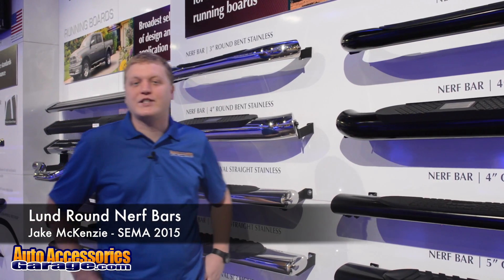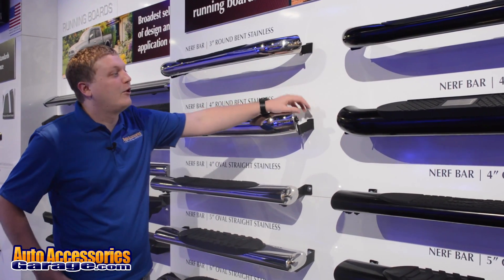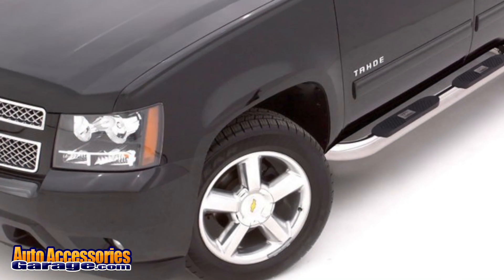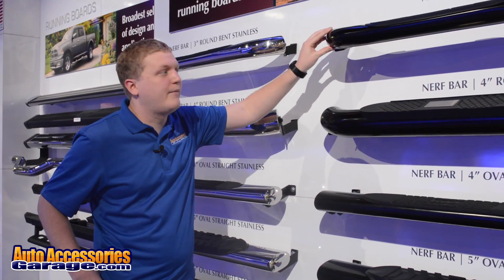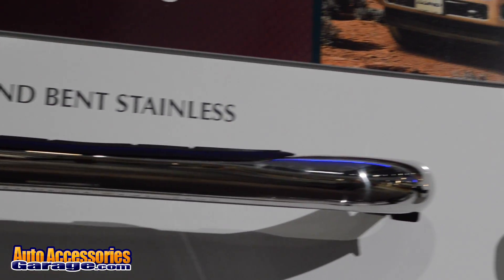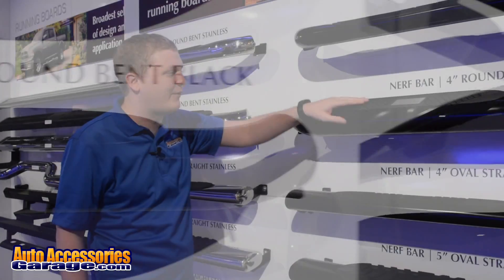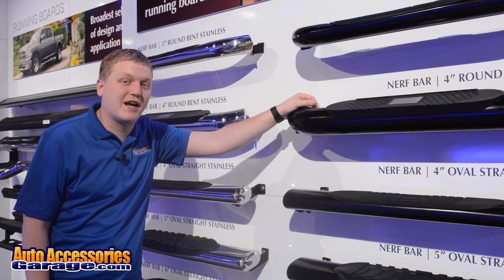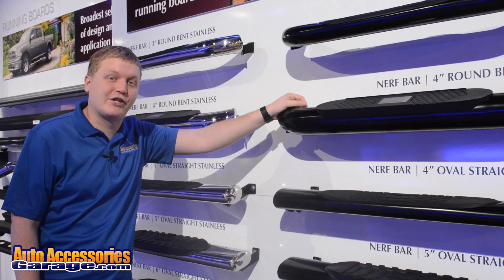Lund Round Nerf Bars